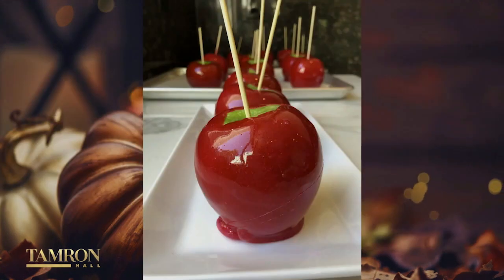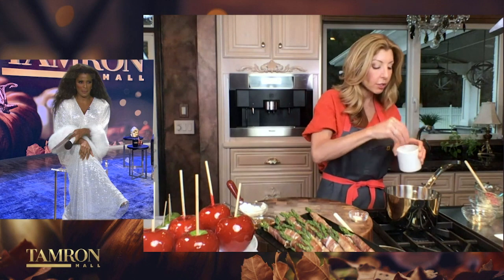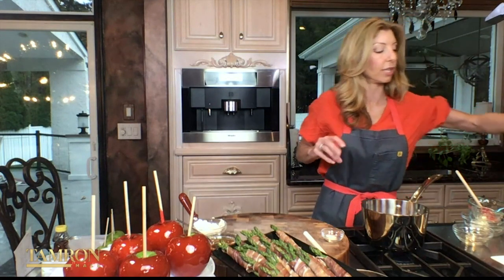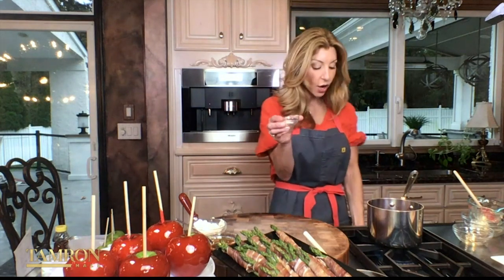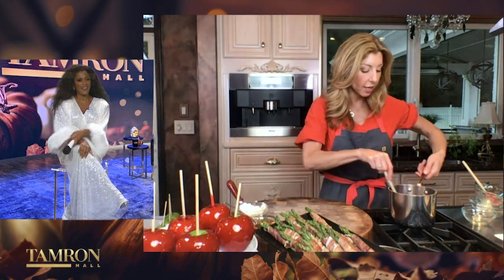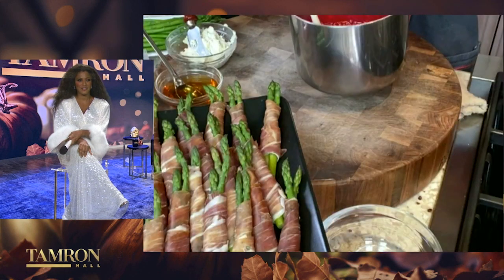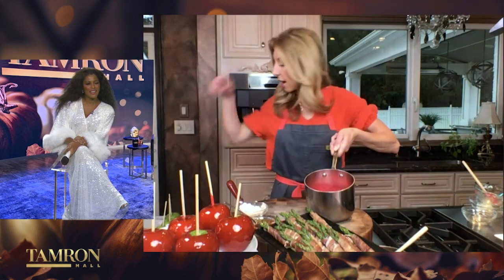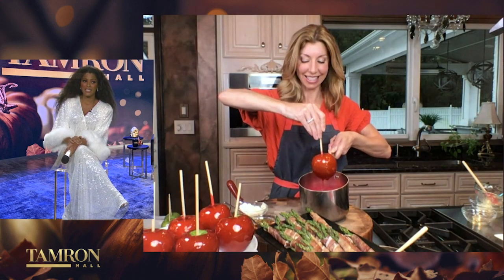People Have Fallen in Love with This Chef’s Viral Candy Apple Recipe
Shereen Pavlides, an International Social Media Chef Influencer with over 2 million followers, walks us through her viral candy apple recipe.